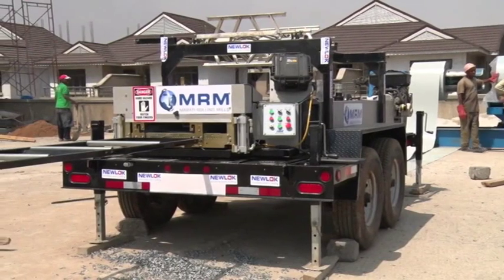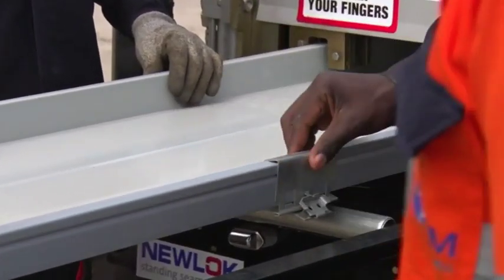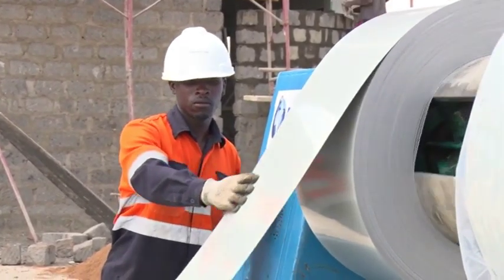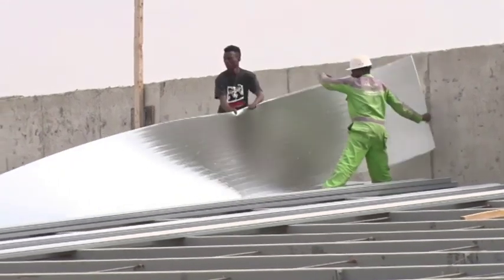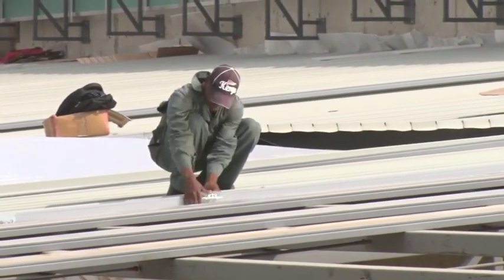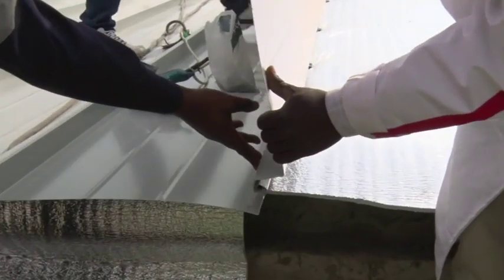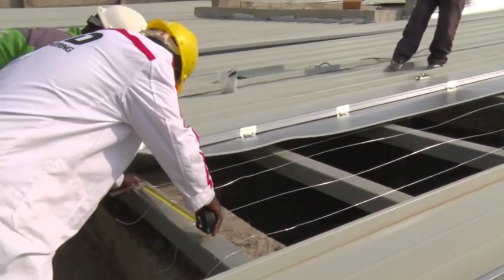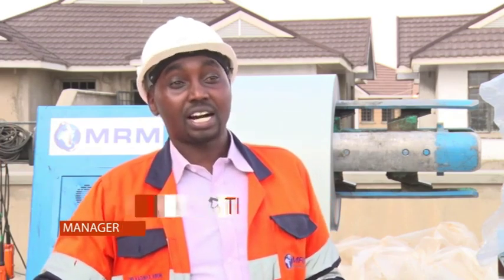NewLok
At MRM, we believe in continuous innovation, allowing us to introduce new technologies to the industry and offer value for our customers as displayed through one of our products featured in this video; Newlok.